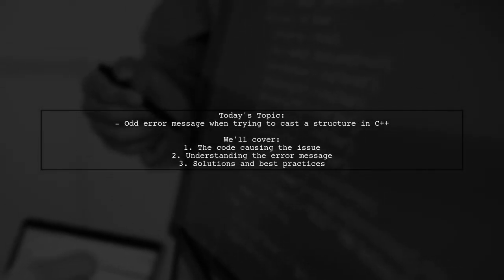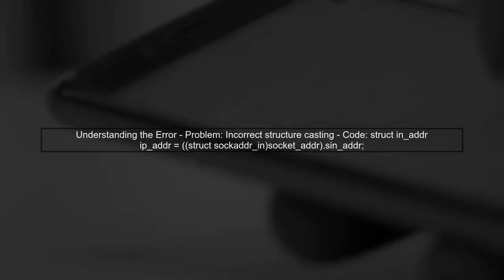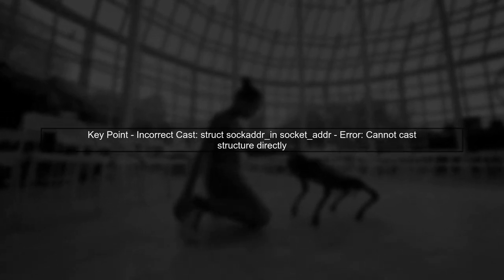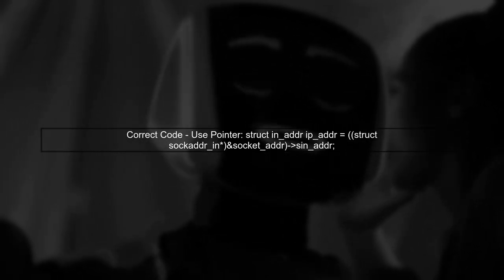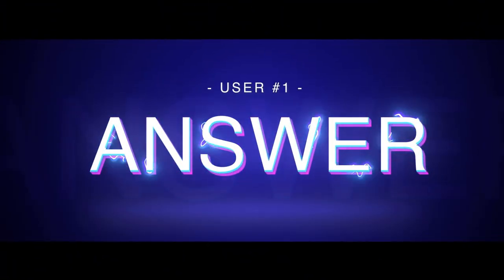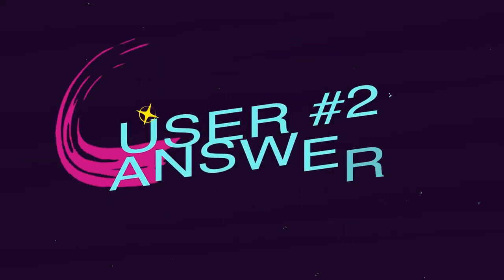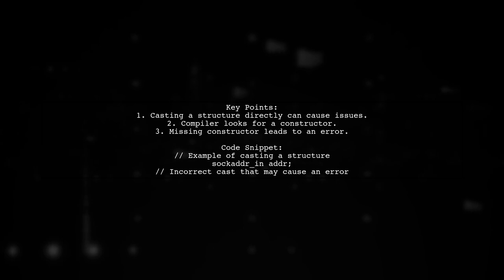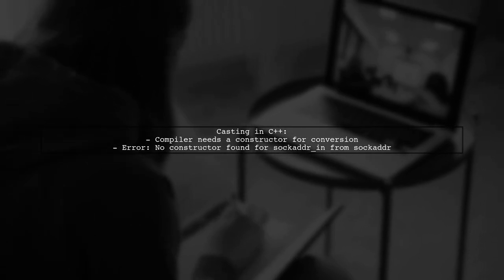Fixing Odd C++ Error: Issues with Structure Casting Explained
In this video, we delve into the often perplexing world of C++ structure casting errors. If you've ever encountered unexpected behavior or compilation issues when working with structures, you're not alone. We'll break down the common pitfalls of structure casting, explain the underlying concepts, and provide practical solutions to help you navigate these challenges with confidence. Join us as we unravel the mysteries of C++ casting and empower you to write cleaner, more efficient code.

Today's Topic: Fixing Odd C++ Error: Issues with Structure Casting Explained

Related to: c++, structurecasting, c++error, fixingc++errors, typecasting, c++programming, programmingtutorial, debuggingc++, c++structures, castingissues, c++typeconversion, programmingerrors, softwaredevelopment, codingtips, c++bestpractices, errorexplanation, c++tutorial, programmingconcepts, c++castingtechniques